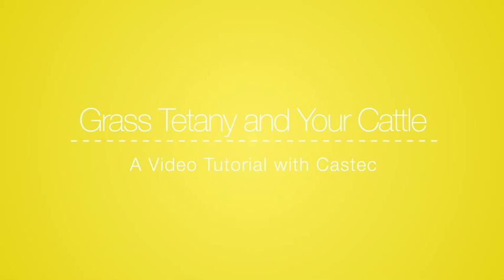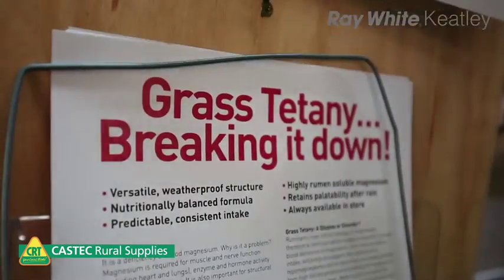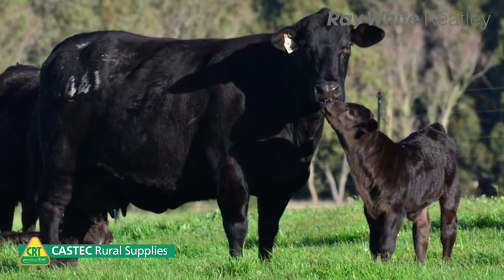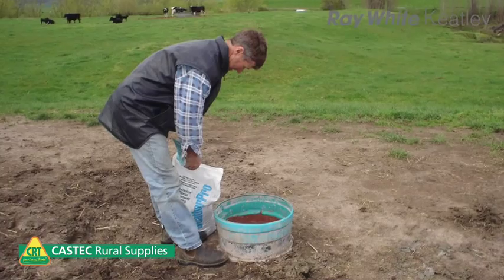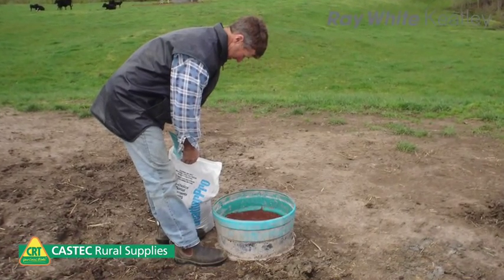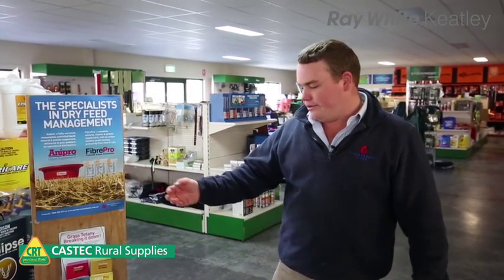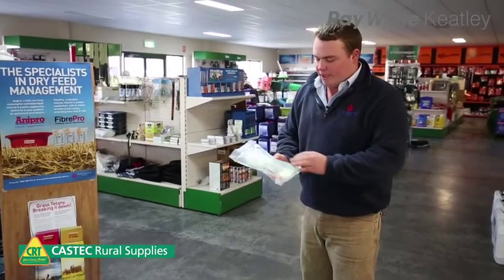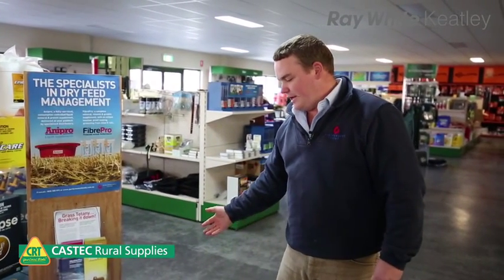Causes, Effects and Treatments of Grass Tetany - A tutorial with Castec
In this weeks tutorial Geordie from Castec explains the causes, effects and treatments of Grass Tetany to help you protect your Cows at this time of year.

If you have a question you would like covered just email and we will be sure to help, or check out our youtube channel for more videos.